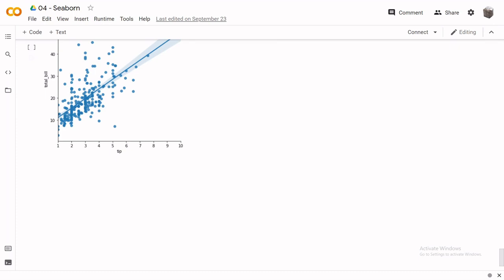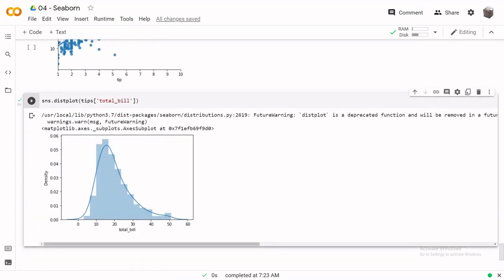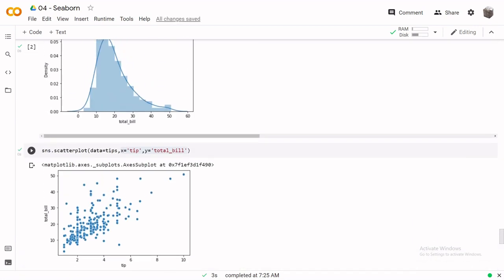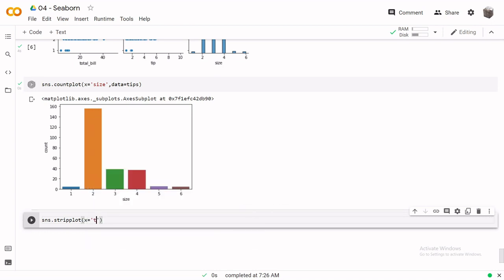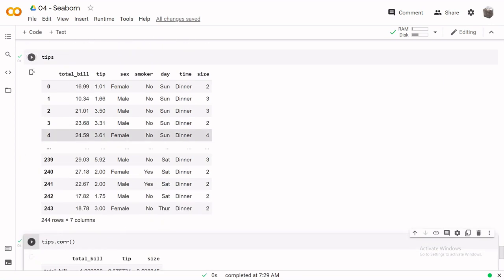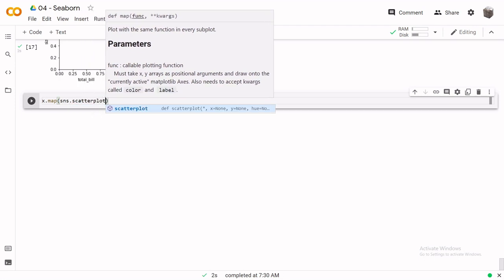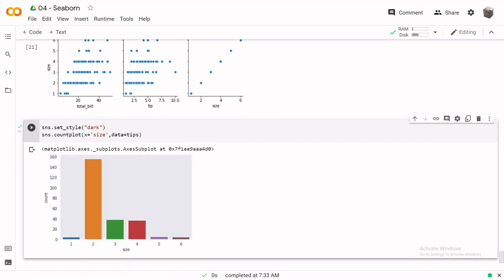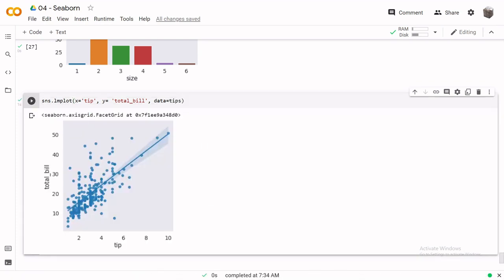04 Seaborn 3